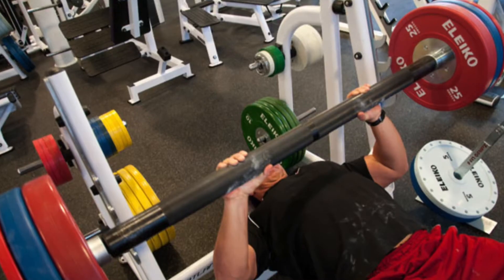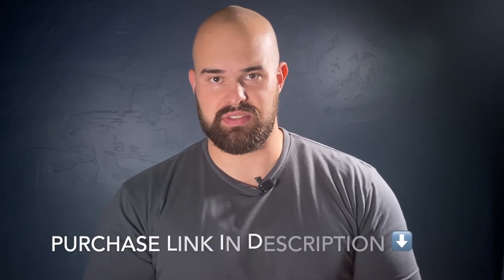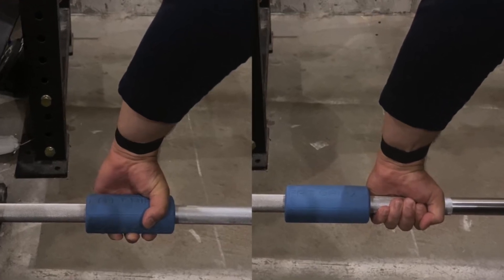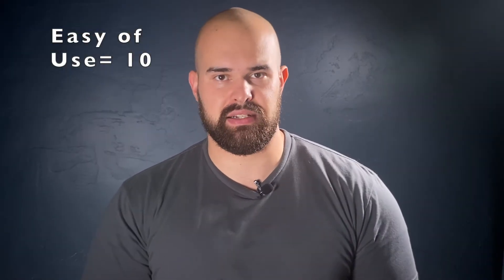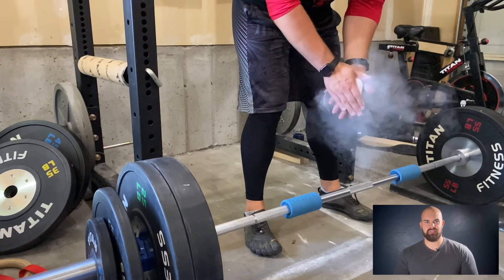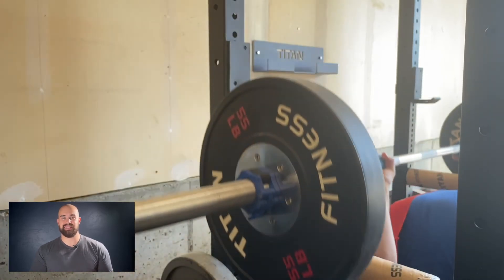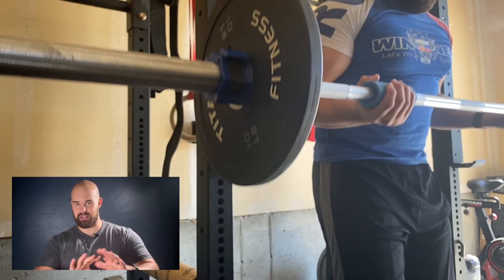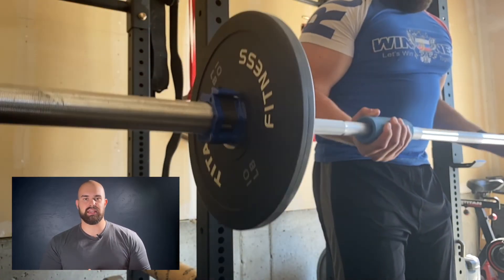Fat Gripz Review | How to Increase Your Grip Strength for Powerlifting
Learn From My Mentor! This video is a Fat Gripz Review. I have used Fat Gripz to increase my grip strength for the past few years.

Grip strength and forearm size are both things men of any training background can use more of. While adding more strength work can be the answer, using Fat Gripz for power lifting training is a much more efficient answer in my book. In this video I review Fat Gripz and give you my top three tips for using them in your powerlifting training.

0.48 Backstory
1.53 Review of Fat Gripz
3.27 Are Fat Gripz Worth It?
4.47 Top 3 Ways to Use Fat Gripz for Powerlifting
7.16 What Do I Think?

At Muscular Style, I focus on finding the best menswear brands for muscular men. Finding the right fit and developing your personal style are two things you will get from watching this channel. I cover brands like Wool and Prince, Allen Edmonds, Grant Stone, Boardroom Socks, Smith Bespoke, Dapper Woodworks, Archibald London, Muscle Fit Basics, Barbell Apparel and more!